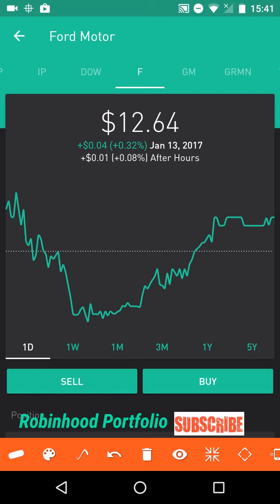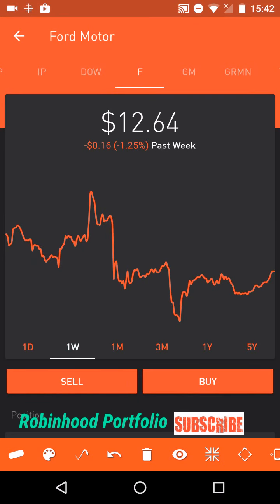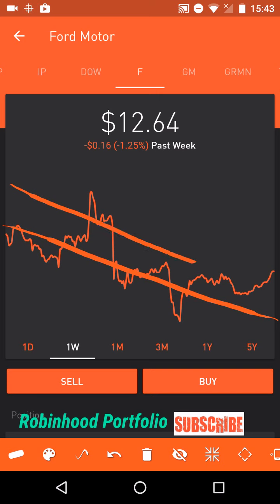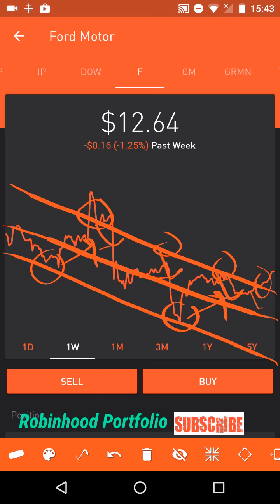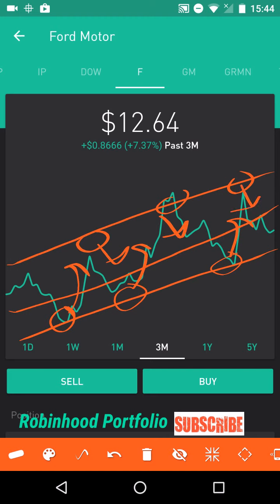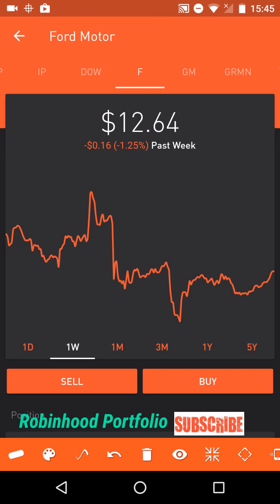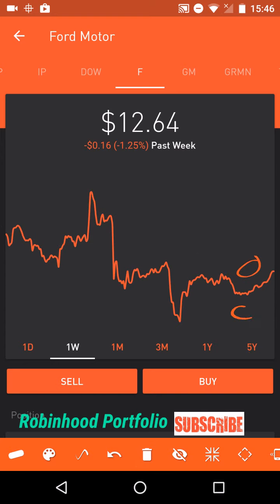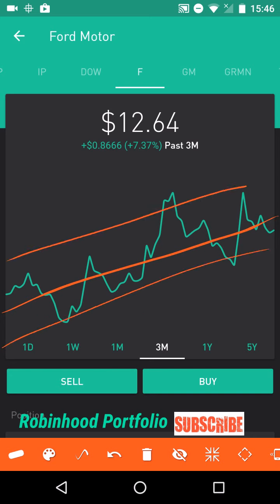Robinhood APP - DAY and SWING TRADING based on MOVING AVERAGES!